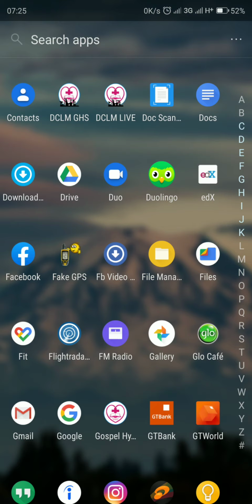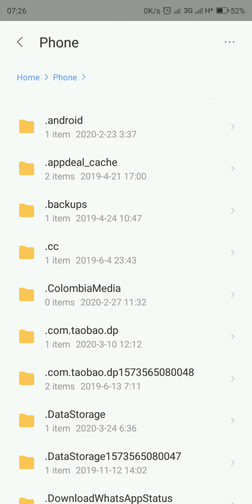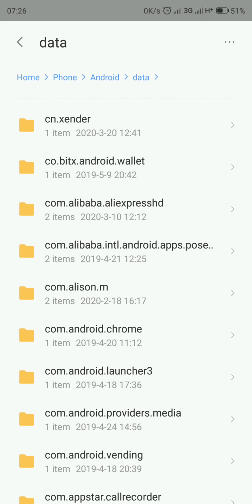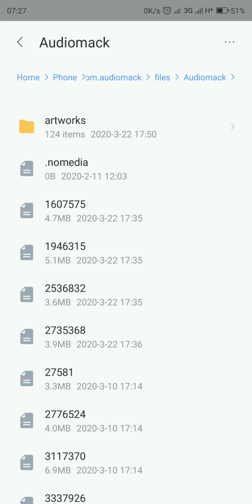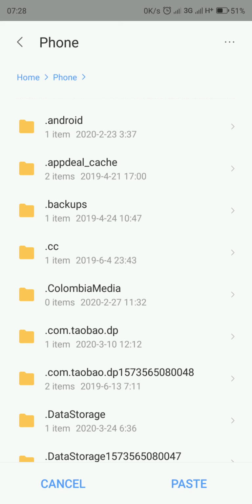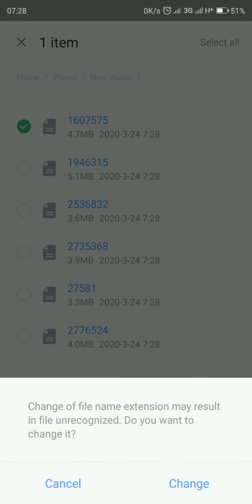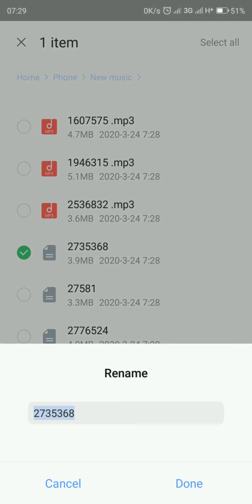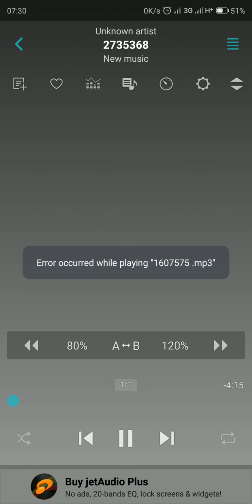How to copy music from Audiomack player and be accessible by other players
This tutorial teaches how to easily transfer downloaded music in Audiomack music player so it can be use on other players or computers.

Follow the instructions step by step. It's easy to comprehend